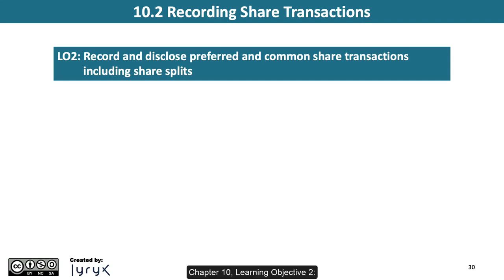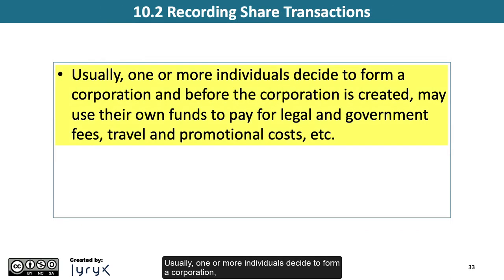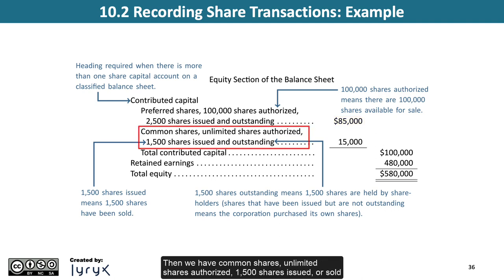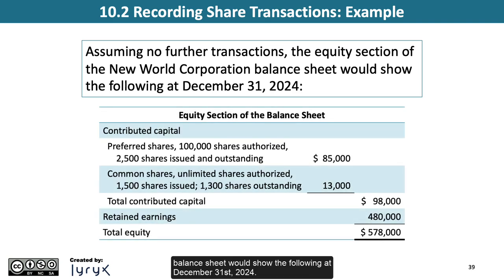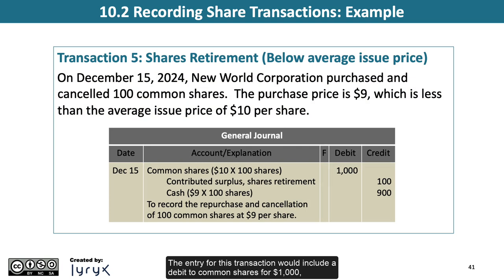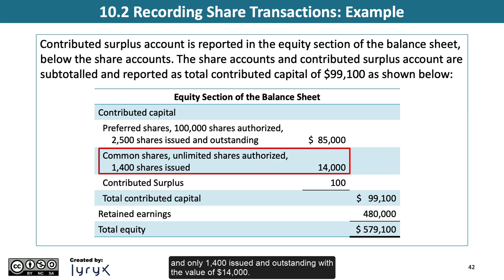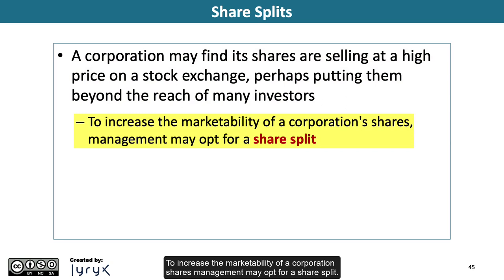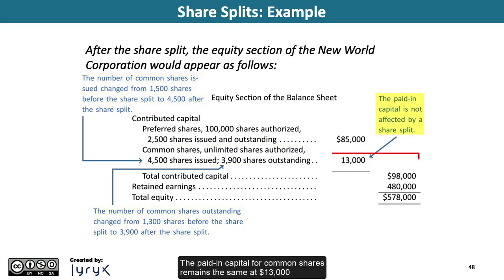Learning Objective 10.2: Preferred and Common Share Transactions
Chapter 10: Equity Financing
Learning Objective 2: Record and disclose preferred and common share transactions including share splits.